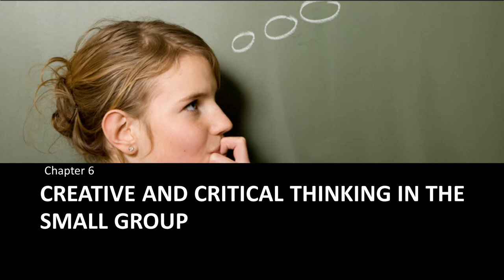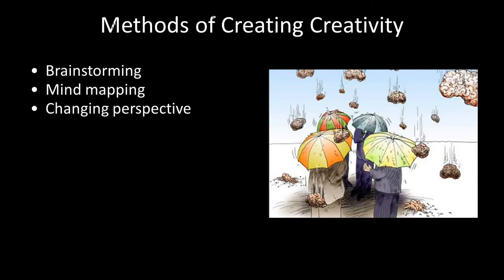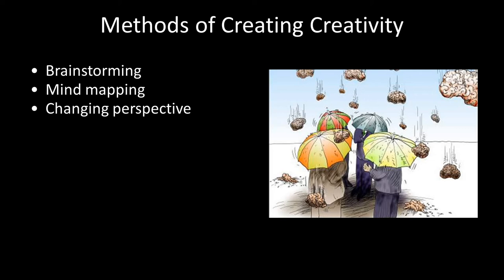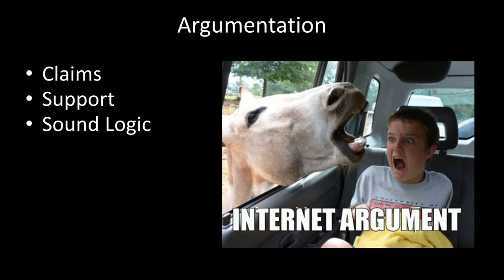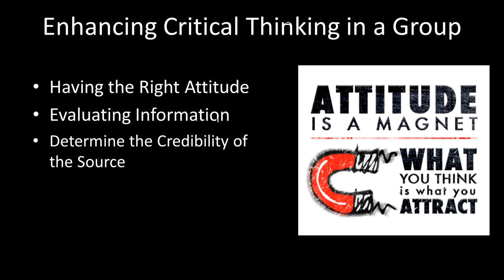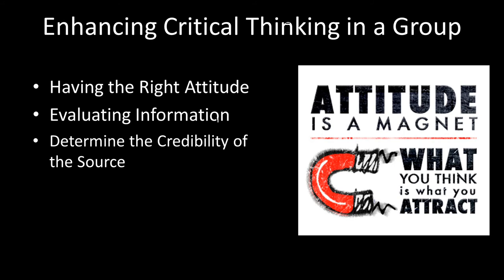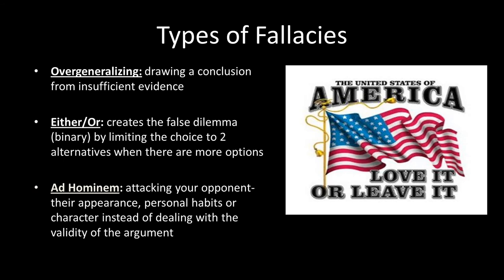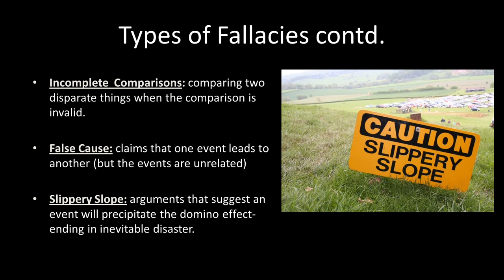Chapter 6 : Creative and Critical Thinking in the Small Group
Lecture for Chapter 6 : Creative and Critical Thinking in the Small Group